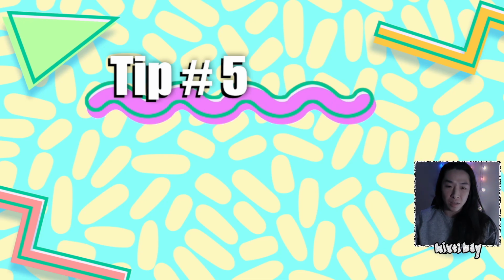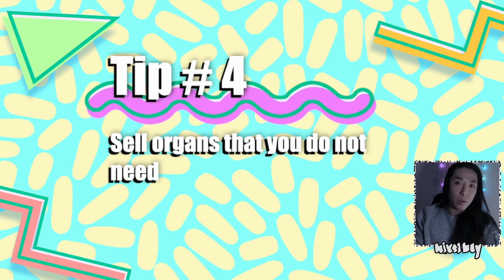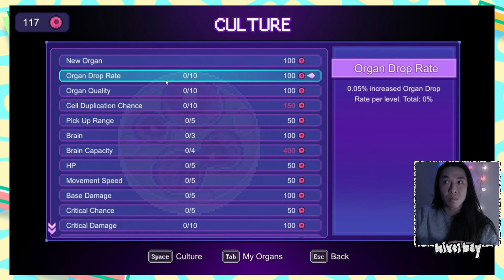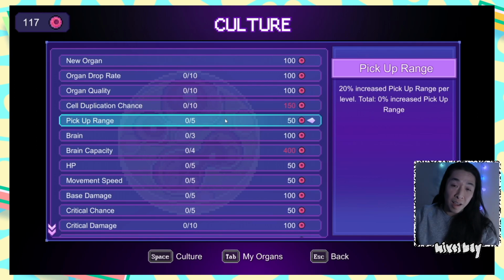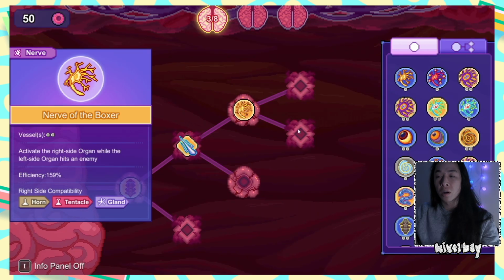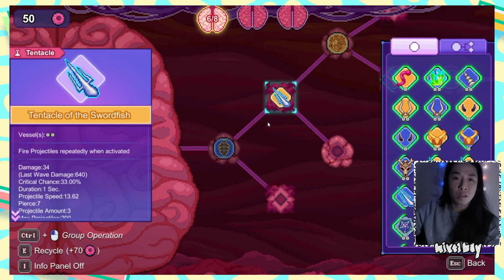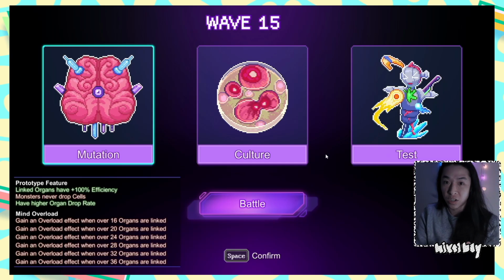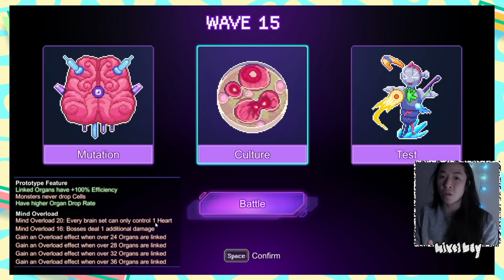My Top 5 Tips for Bio Prototype | Guide for Beginners and Experienced Players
This is the ultimate guide for all players who are looking for advice or a walkthrough on how to master Bio Prototype. Hoping that y'all can learn something here and take away something that makes you better at this game!

After clearing all achievements and clearing all Characters on Stage 5 (hardest max difficulty), I have compiled a list of tips and tricks that you can use to make it far in this game, and have better and more successful runs.

You will hear tips about how to start a run the best way, how to make money (cells), where your should spend your cells, and how a good build looks like. If you are having trouble beating this game, look no further!

The countdown of tips consist of the following list:
0:00 - Intro to the Guide
0:42 - Tip #5: Do not waste cells on rerolls in early waves
3:20 - Tip #4: Sell organs that you do not need (recycle)
5:33 - Tip #3: Upgrade your economy early
10:00 - Tip #2: Find a way to multiply your attacks
14:03 - Tip #1: Use a fast organ at the beginning of your brains
17:40 - Bonus Tip: Use less organs if Mind Overload is too taxing (UPDATE March 29 2023, Mind Overload is now removed from the game!)